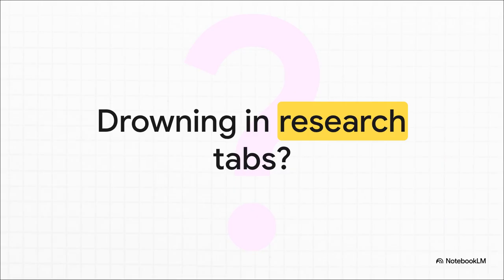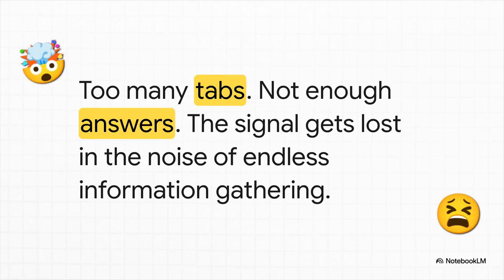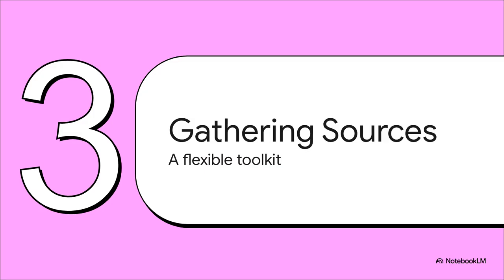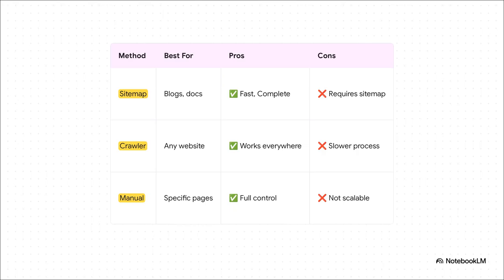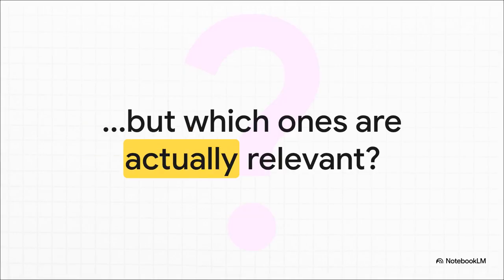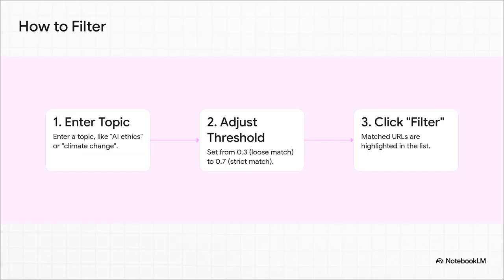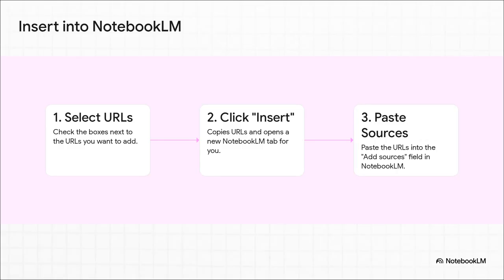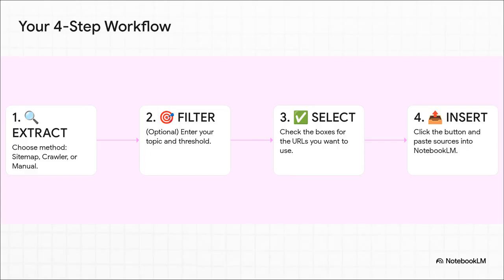Supercharge Your Research With this NotebookLM Chrome Extension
This Chrome extension helps you extract URLs from websites and insert them into NotebookLM for research and analysis.